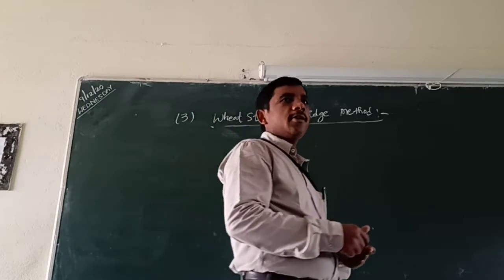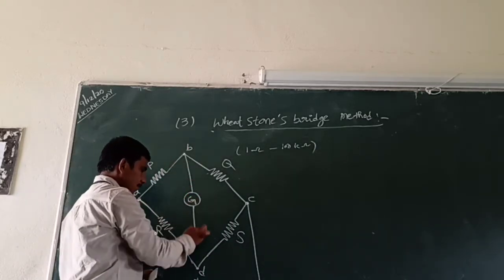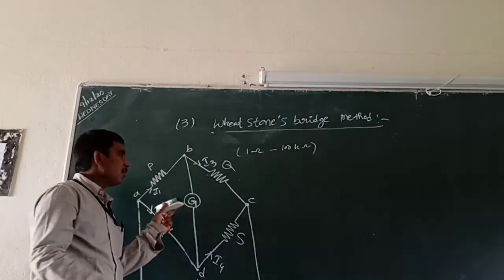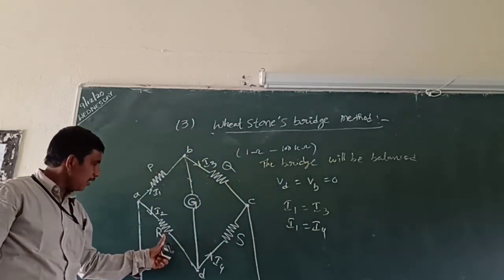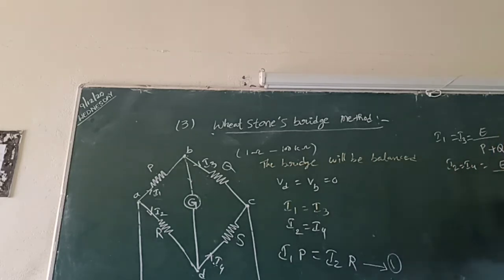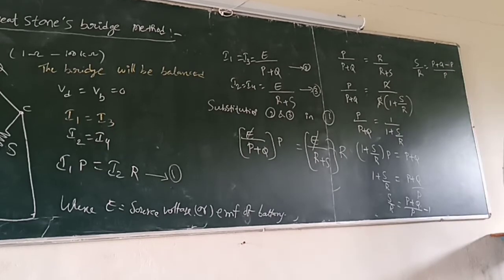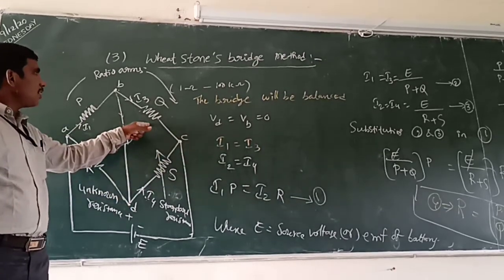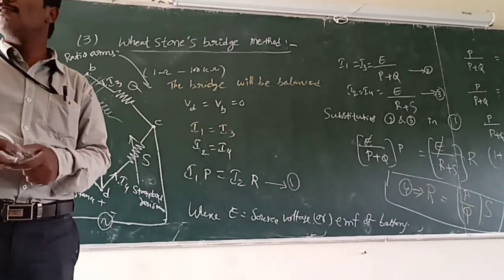Wheatstone bridge | MEASUREMENT OF MEDIUM RESISTANCE| DC & AC BRIDGES | UNIT II lecture#2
Wheatstone bridge  | MEASUREMENT OF MEDIUM RESISTANCE | DC & AC BRIDGES | UNIT II |  lecture#3
In this video  explained about, what is whetstone brigdge, balance condition of wheatstone bridge.

errors lec#4

Instrimentation

Power electronics